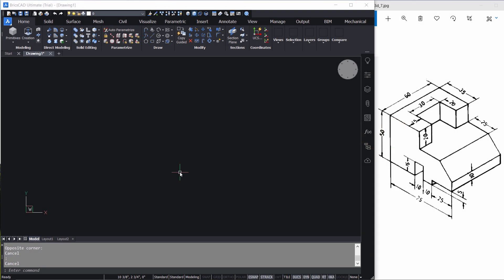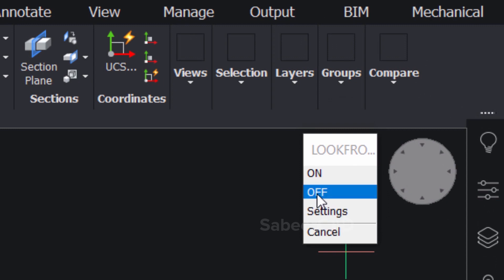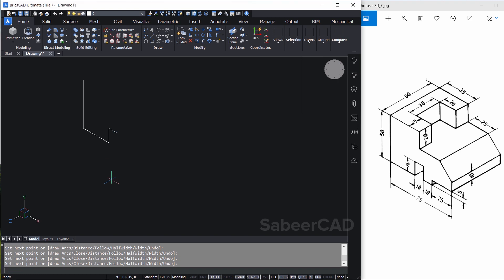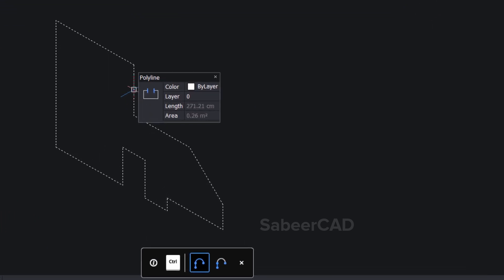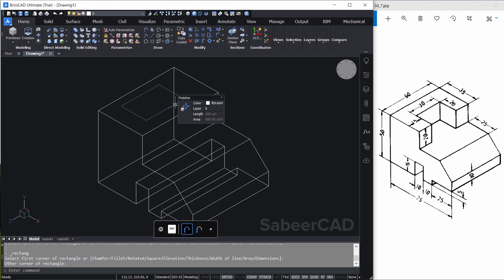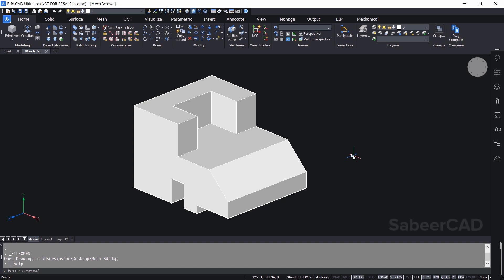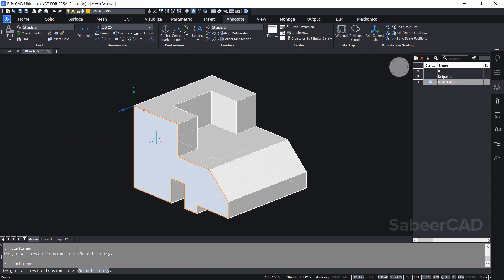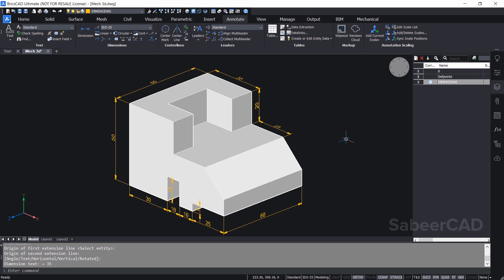BricsCAD Modeling | Create A Mechanical Component using BricsCAD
BricsCAD Modeling - This tutorial video teaches the procedure to Model and Dimension a Mechanical component using the Modeling Module of BricsCAD . In this tutorial you will also get some vital information on working in 3D ,  modeling and dimensions .

3D Modeling 0:56
Dimensions  8:42